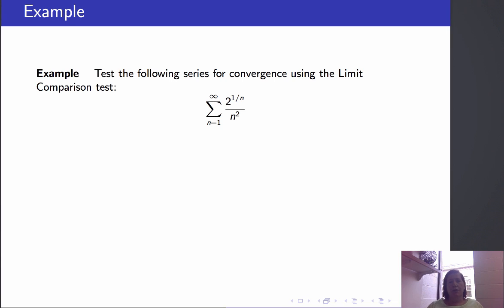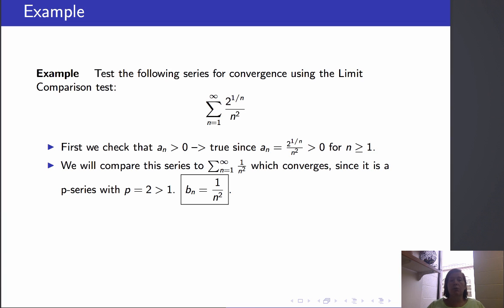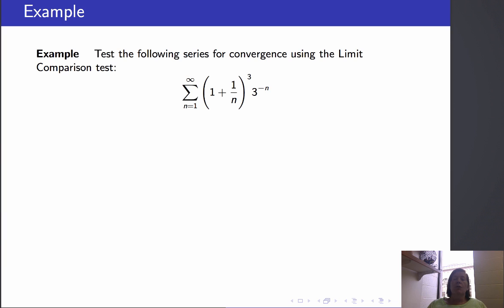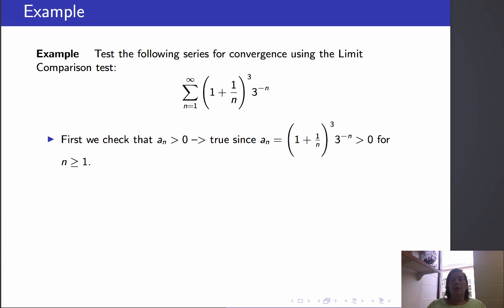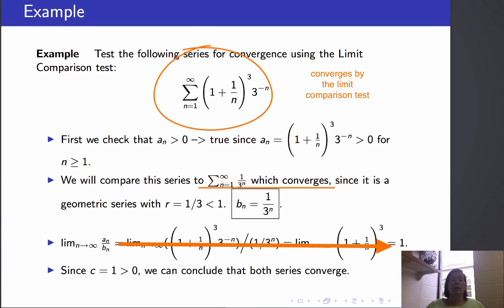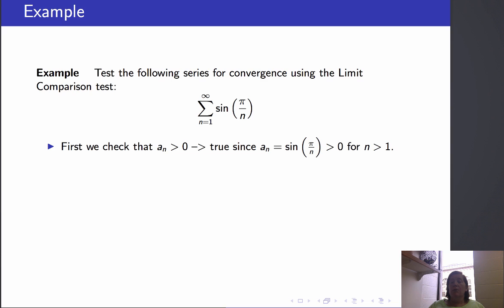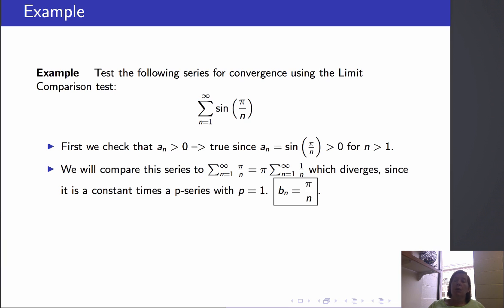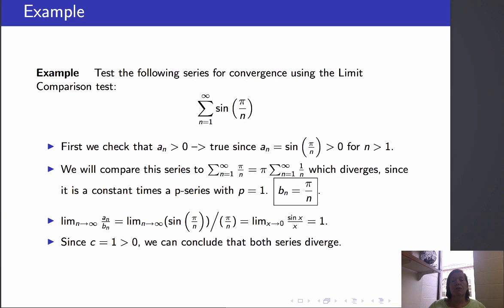Calculus II, Lecture 22, V9 LimitComparisonTest More Examples